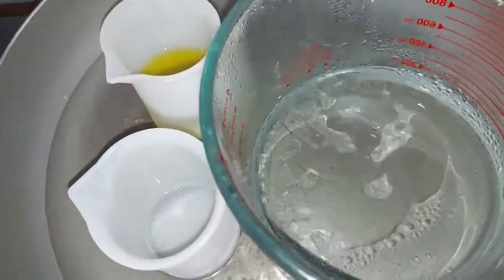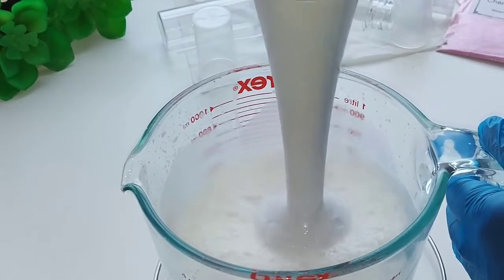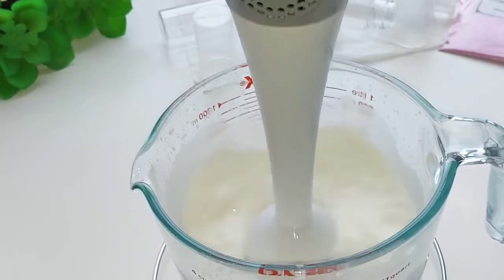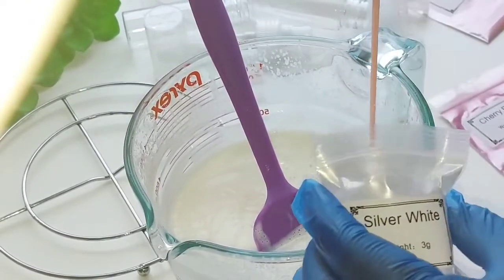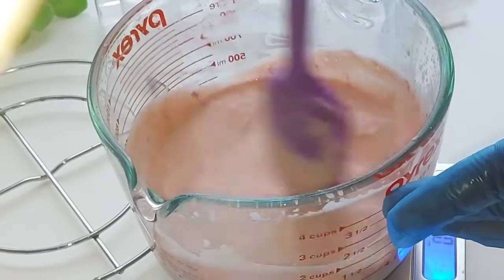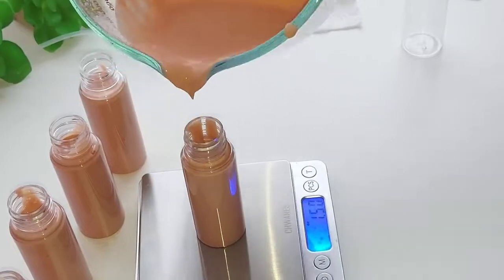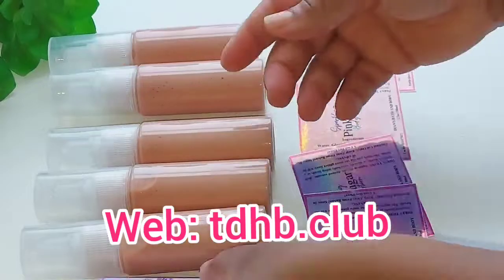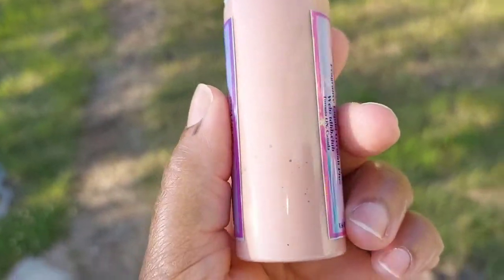Watch Me Make Your Sparkling Pink Sugar Hand & Body Lotion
This Lotion is Scented and it Moisturizes, softens and protects your skin from the sun.
Find it under Bath and Body

We create all natural and vegan products to serve everyone. Our products are made with you, good health, good wishes, prayers of blessings and with the intention to heal, from your head to your toes. We make our products in small batches and made to order so no product is sitting around.  We have tested each product that's for sale on our website on ourselves and if we don't like it, we won't sell it to you.
Try our all natural products today. Blessings to you all!